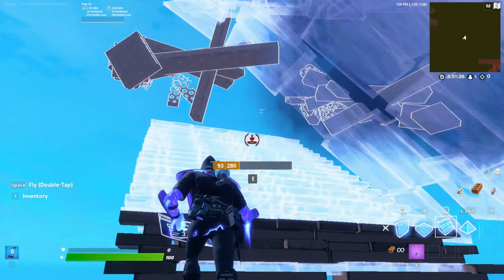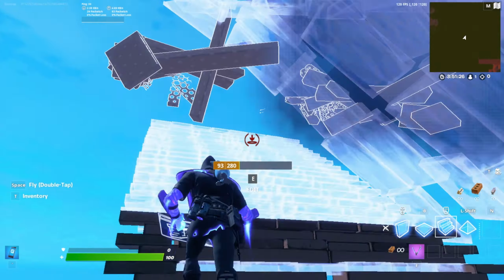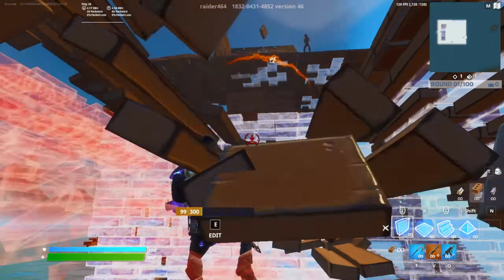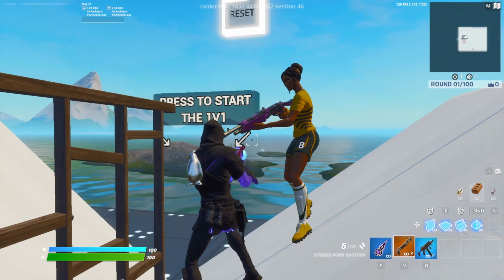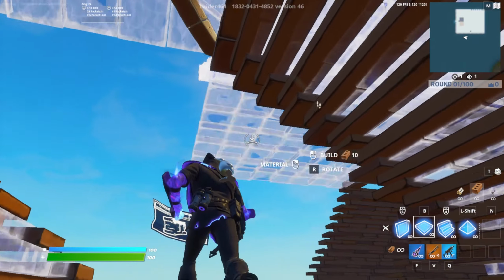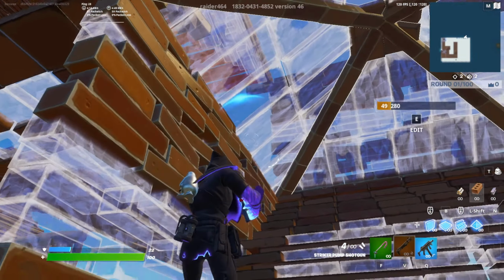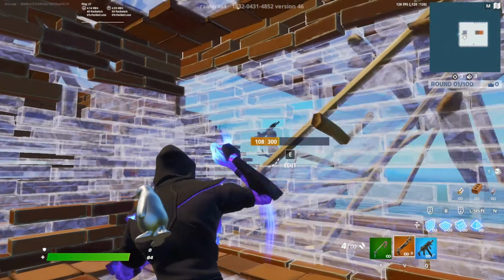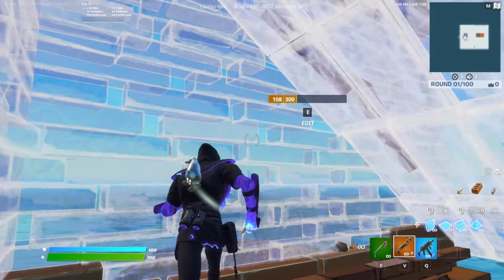GETTING BETTER at Fortnite! (2 New Retakes!)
In this video I play some 1v1's in creative to attempt to implement 2 new high ground retakes for me. If you don't know these, they could be useful new high ground retakes that you should know!